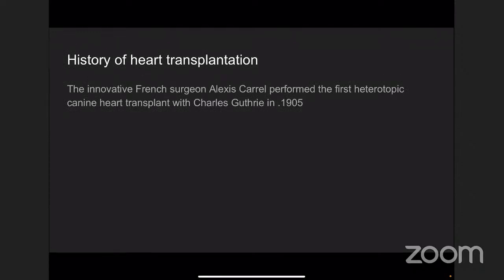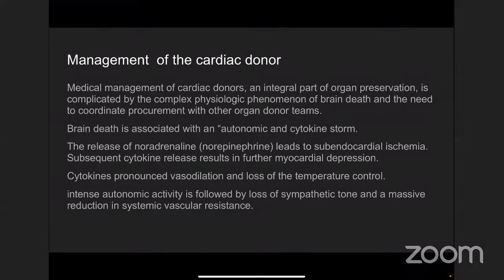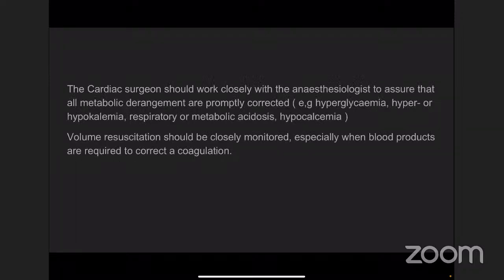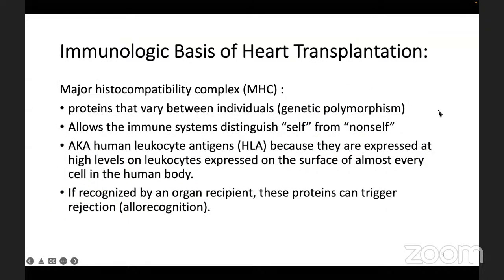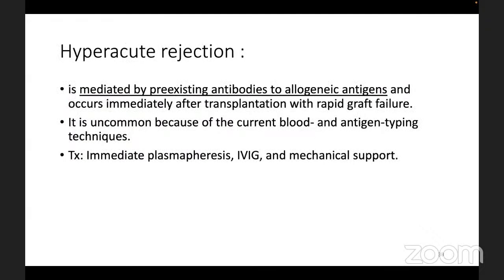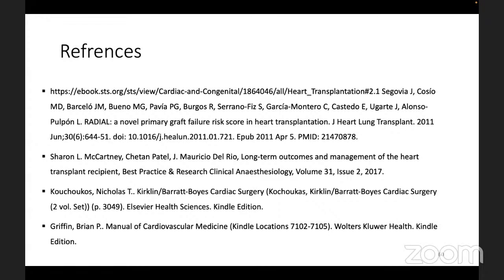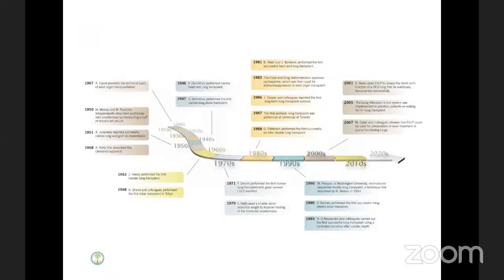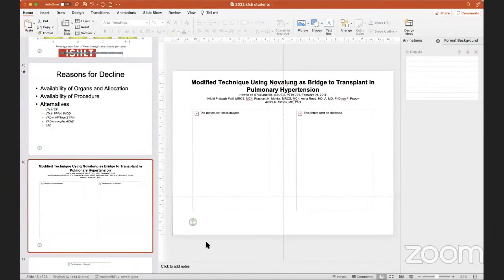Cardiac Surgery Activity 30/06/2022